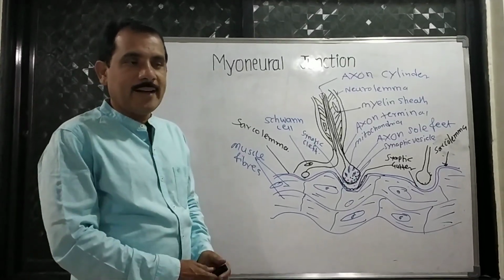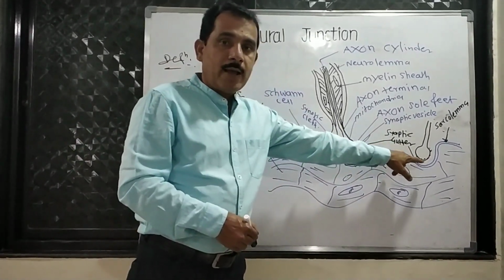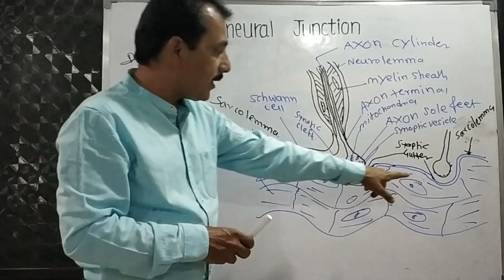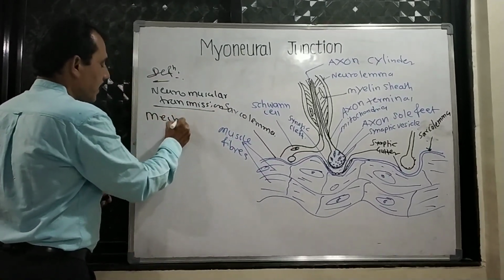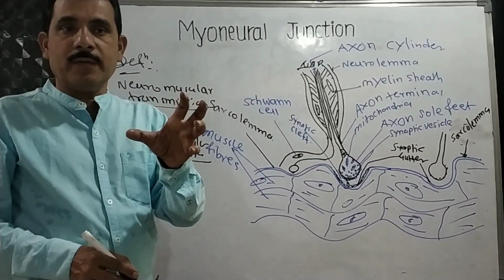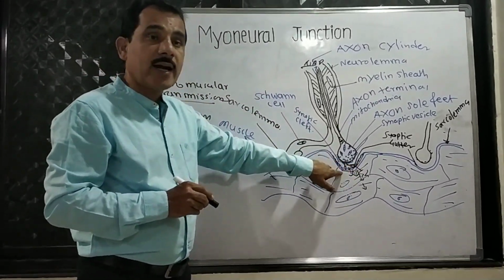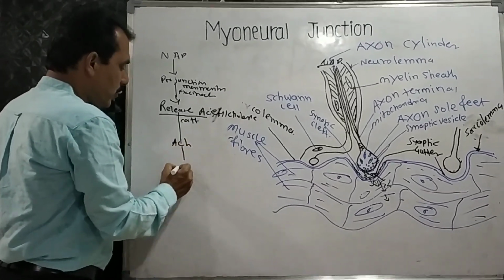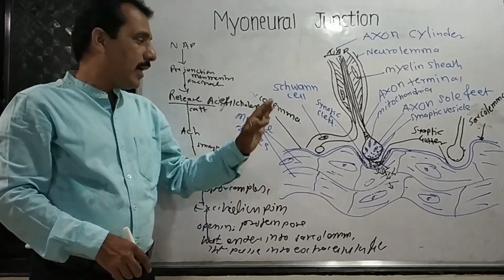MYONEURAL JUNCTION & NEUROMUSCULAR TRANSMISSION